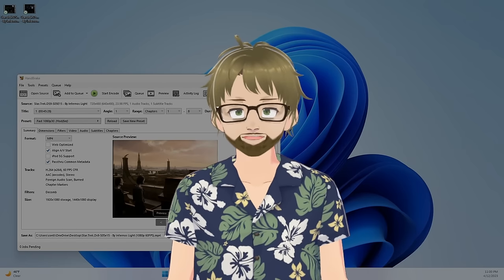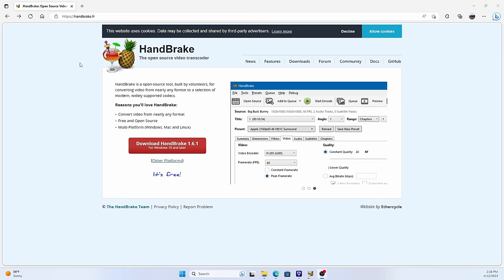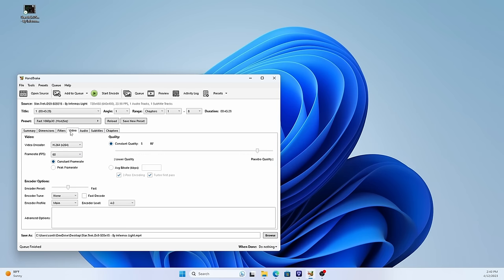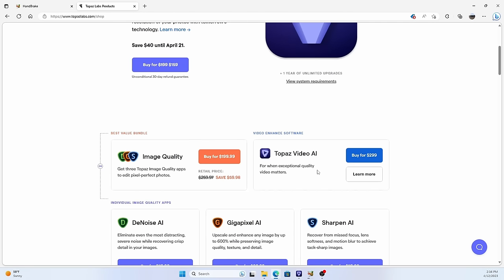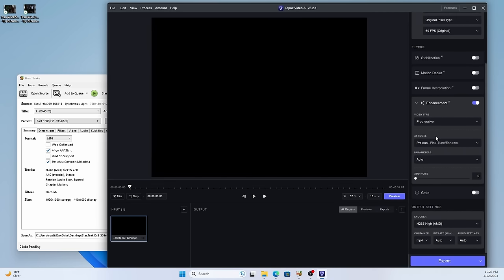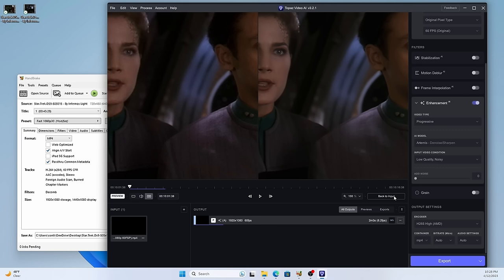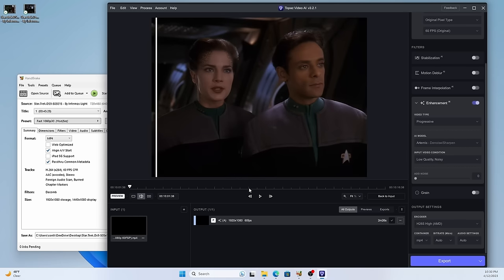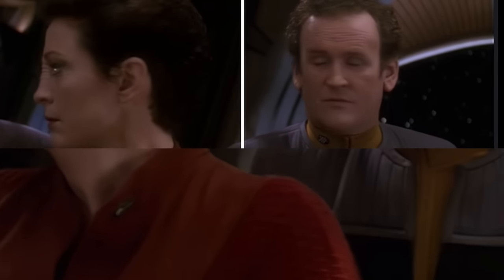Boyz give a quick walkthrough of Topaz Video AI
Come get a taste of how we upscale our Star Trek videos!

Welcome to the ultimate Topaz Video AI walkthrough for video upscaling! In this comprehensive tutorial, we will dive deep into the powerful features of Topaz Video AI and learn how to enhance the quality of your videos with exceptional clarity and detail.

Whether you're a content creator, filmmaker, or video enthusiast, Topaz Video AI is your go-to solution for transforming low-resolution footage into stunning high-definition masterpieces. Our step-by-step guide will cover everything from installation and setup to advanced techniques, ensuring you make the most of this groundbreaking software.

With Topaz Video AI, you can upscale your videos to resolutions previously unimaginable, delivering unparalleled visual fidelity. By utilizing advanced artificial intelligence algorithms, Topaz Video AI intelligently analyzes and enhances each frame, restoring lost details and optimizing color grading for a truly cinematic experience.

Throughout this tutorial, we'll explore various aspects of Topaz Video AI, including its user-friendly interface, powerful editing tools, and customizable settings. We'll demonstrate how to enhance video sharpness, reduce noise, and achieve remarkable results with just a few simple adjustments.

Our walkthrough also includes expert tips and tricks for maximizing your video upscaling workflow, saving you time and effort. Whether you're working with home videos, archival footage, or professional projects, Topaz Video AI offers unparalleled flexibility and quality, allowing you to deliver visually stunning content to your audience.

Join us on this immersive journey as we uncover the full potential of Topaz Video AI. Unlock the key to exceptional video upscaling and elevate your projects to new heights. Don't miss out on this opportunity to revolutionize your video editing process and create breathtaking visuals that will captivate viewers.

Editing Equipment -
Camera - Logitech C920x HD Pro Webcam
Mic - HyperX SoloCast – USB Condenser Gaming Microphone
Video Card 1 - Intel Arc A770 Limited Edition 16GB
Video Card 2 - XFX Speedster QICK308 Radeon RX 6650XT
CPU - Intel Core i7-13700K Desktop Processor
Motherboard - MSI PRO Z690-A WiFi ProSeries Motherboard
Keyboard - Razer Cynosa Chroma
Mouse - Razer Basilisk V3 X HyperSpeed
Headset - Razer Nari Ultimate Wireless Headset
Monitor 1
Monitor 2

Secondary Editing Machine - Apple 2022 M2 12.9-inch iPad Pro
Wireless Trackpad - Apple Magic Trackpad
Wireless Keyboard - Apple Magic Keyboard with Numeric Keypad